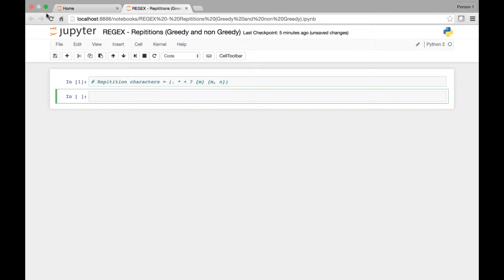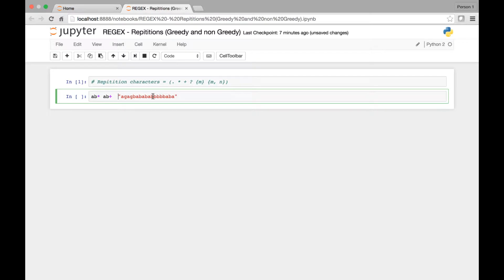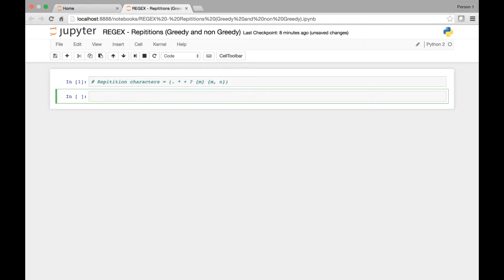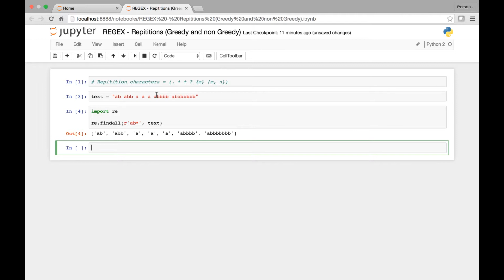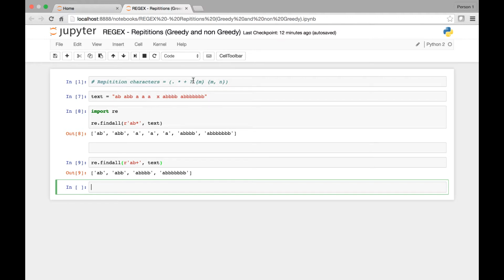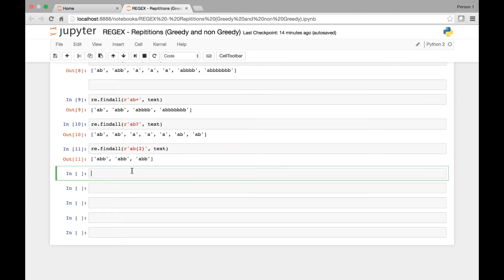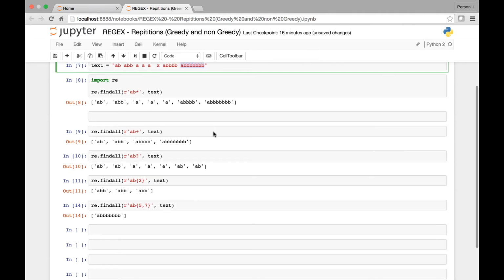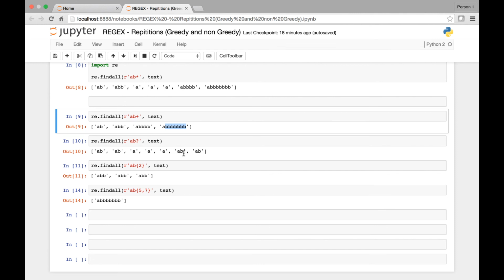Regular Expressions Repititions Greedy and Non Greedy